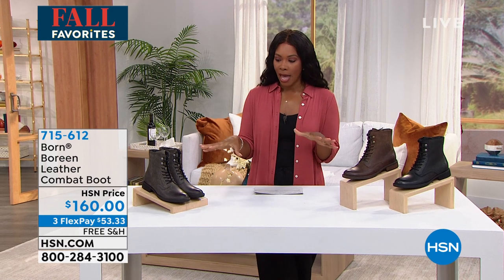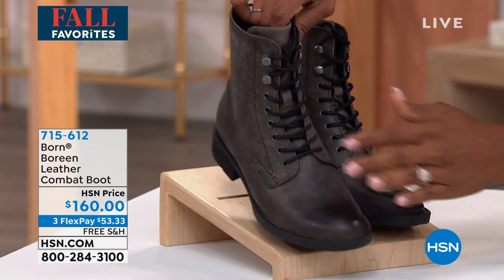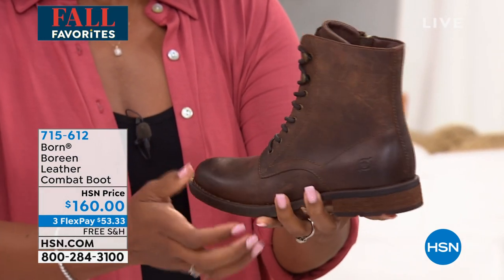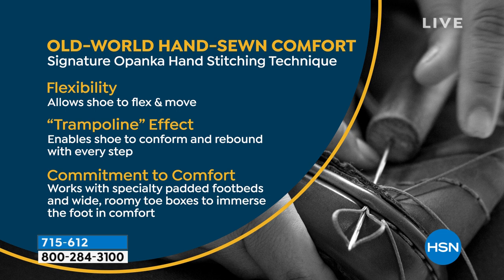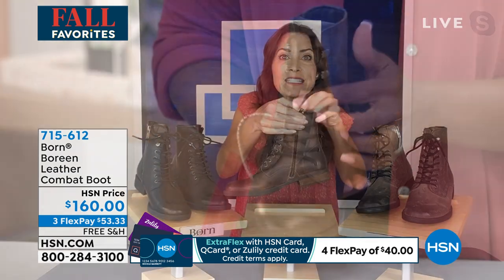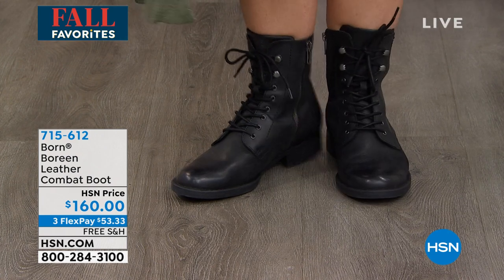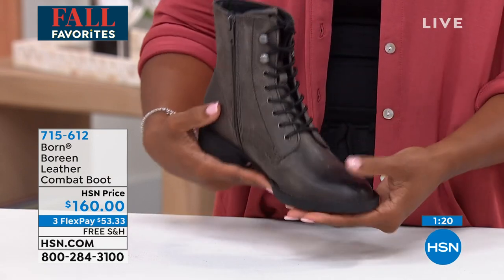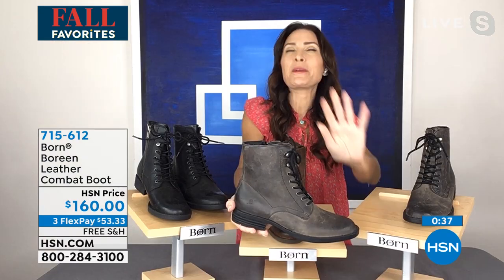Born Boreen Leather Combat Boot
A soft fabric lining and cushioned footbed turn this rugged boot into a comfortable pair for everyday adventures.